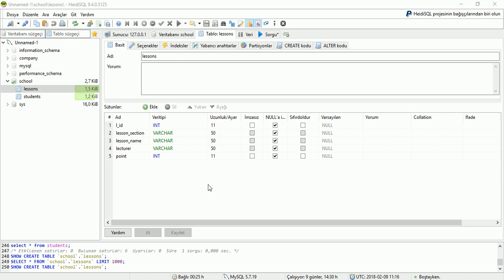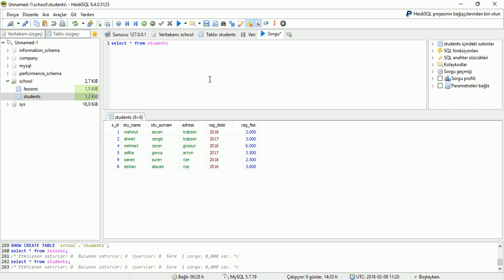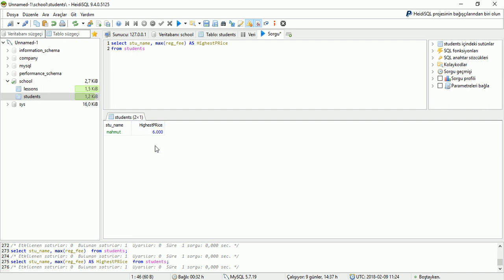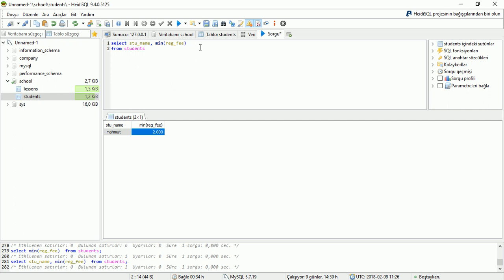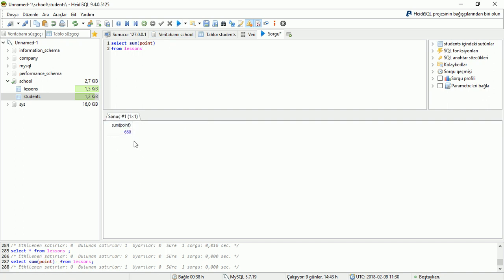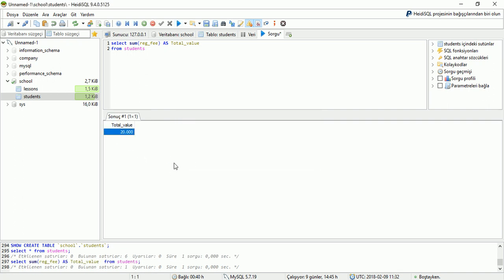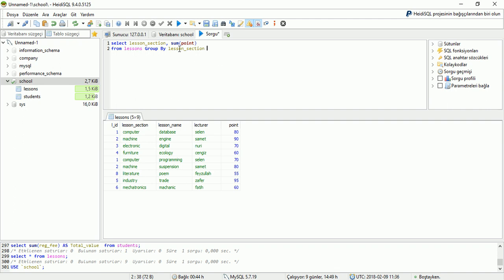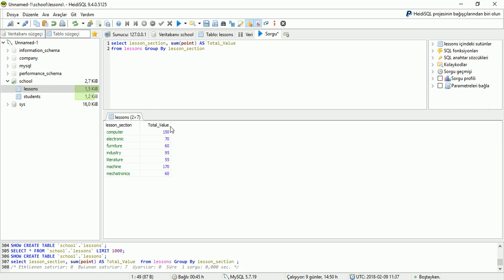MAX-MIN-SUM-GROUP BY Commands On HeidiSQL